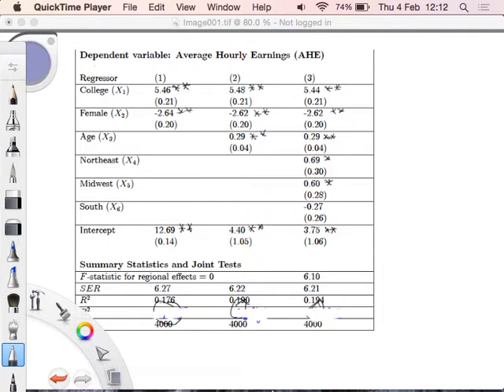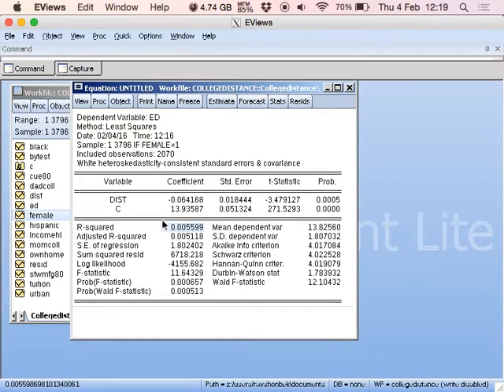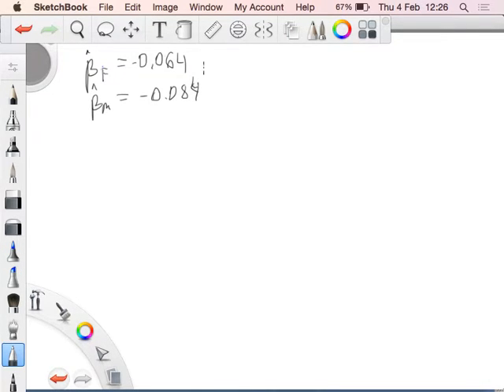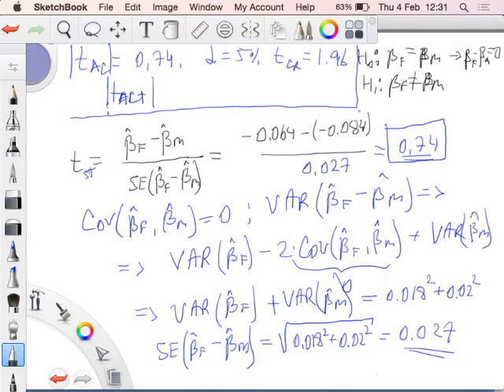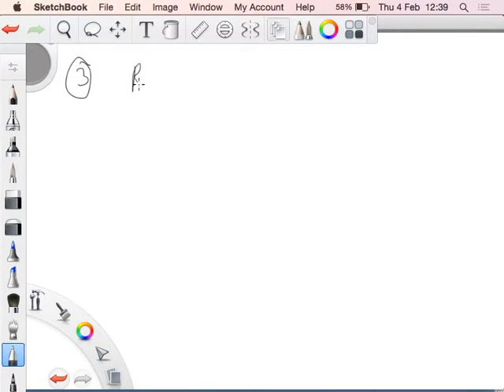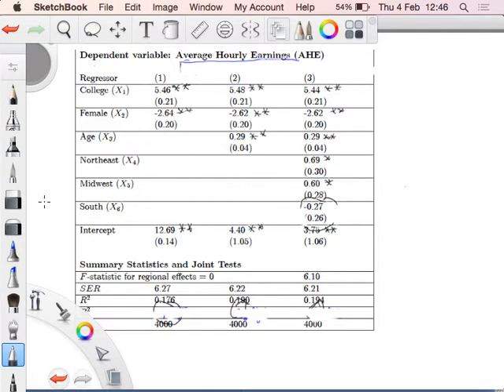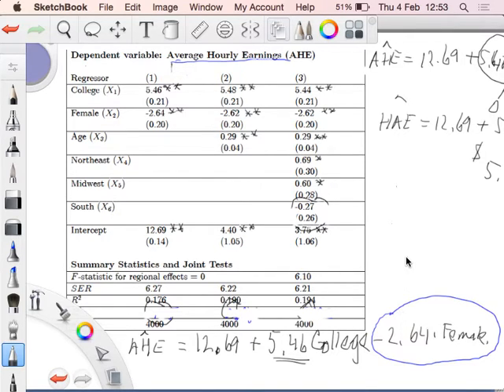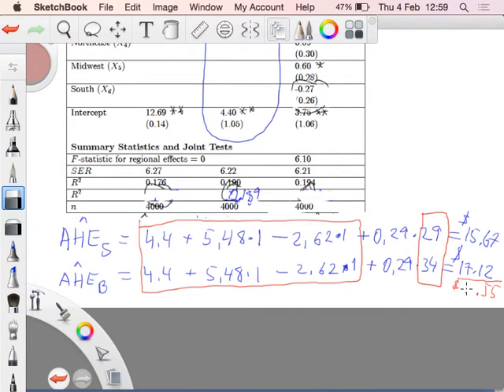ECN225 Class 3, Question 1- 5